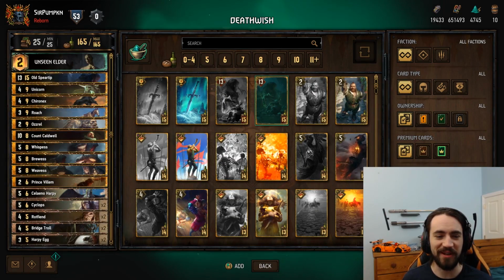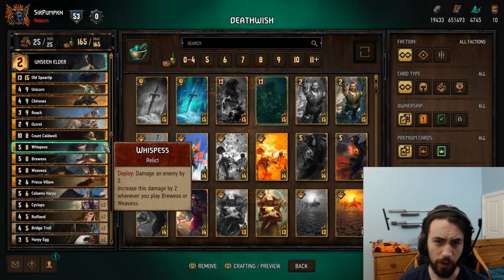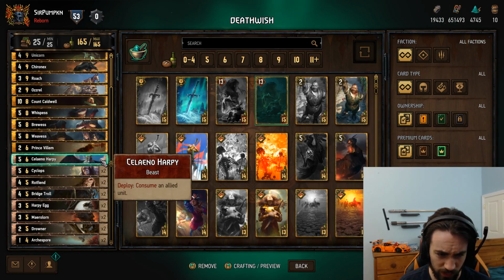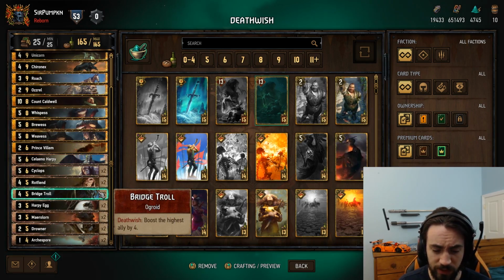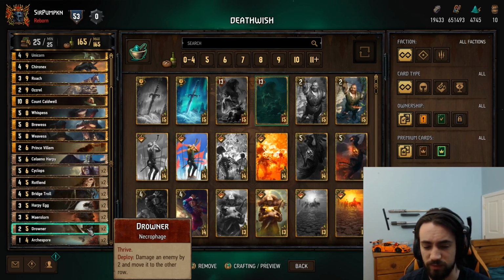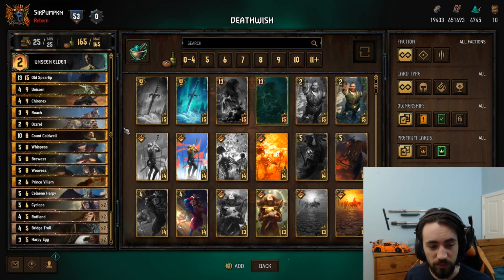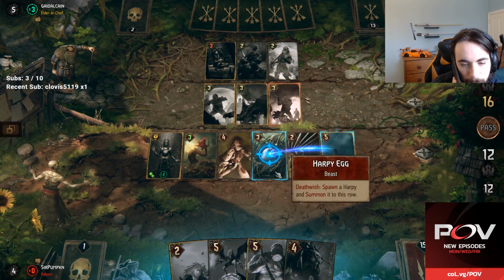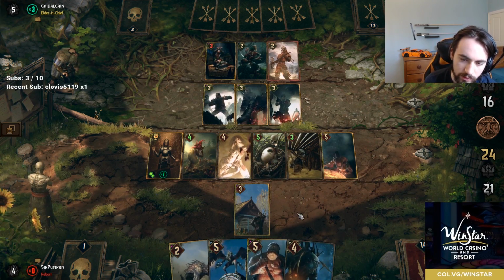[Gwent] Deathwish Monsters?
Overview + Two Games of Deathwish Monsters :)
Game 1: 11:35
Game 2: 17:47